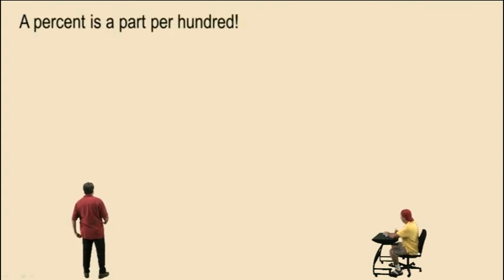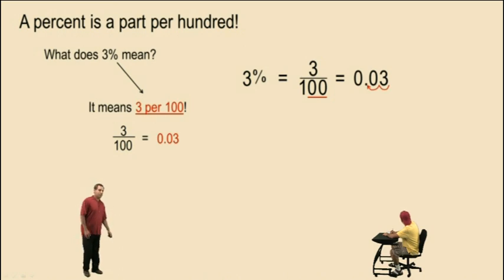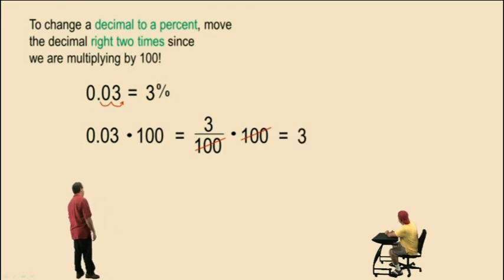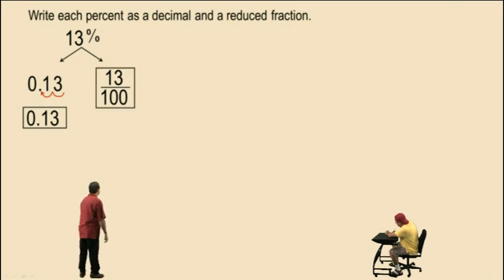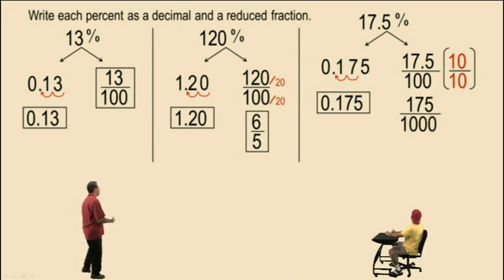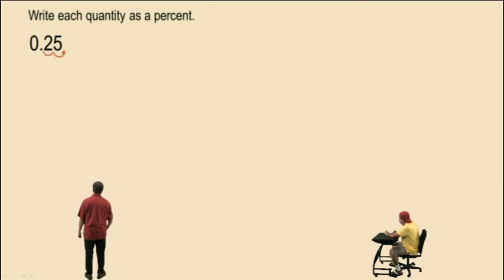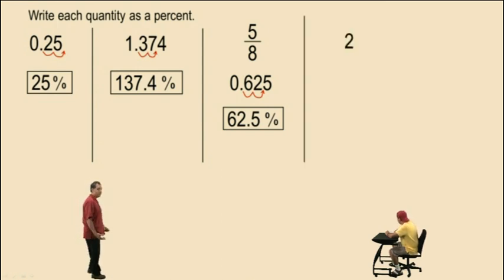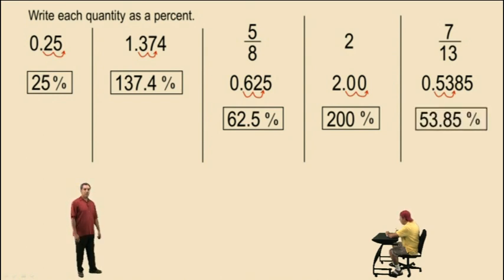Percent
This is a 2nd generation pre-algebra video.